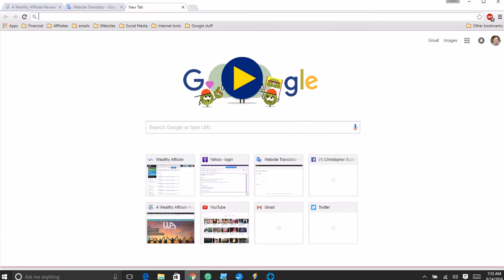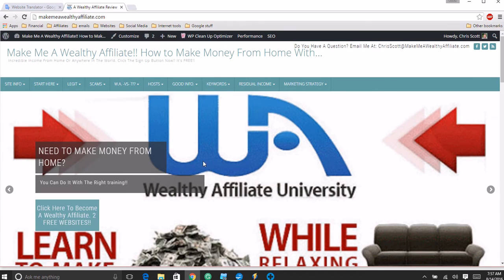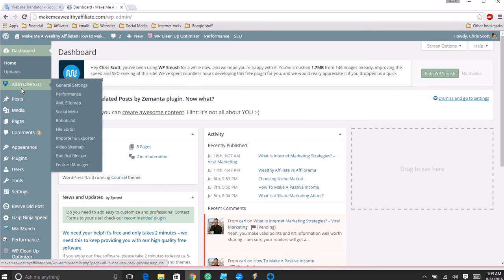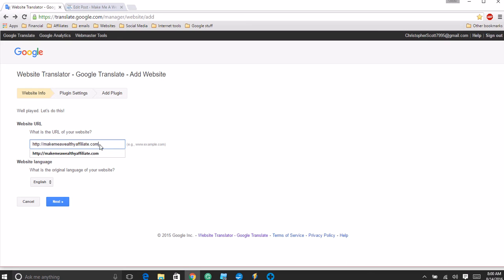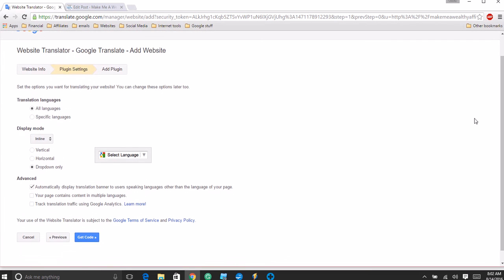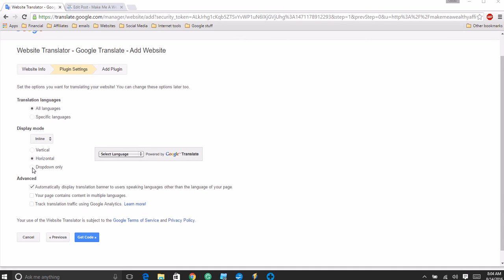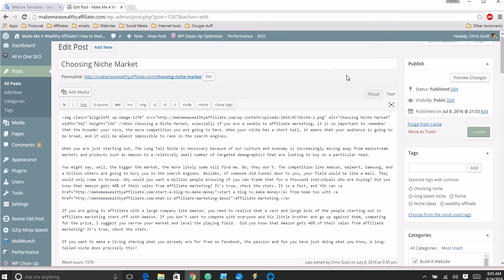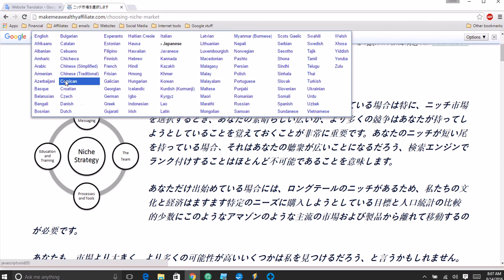Google Translator in your website without a plugin.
The website I used for this video is . Please go to the website and click the button for two free websites.

In this video, I will show you how to harness the power of Google Translate and place all that awesomeness directly into the pages and posts of your website without a bulky, clumsy, conflicting, plugin.

Plugins slow down your website and often conflict with your theme and other plugins.

If you have a question,